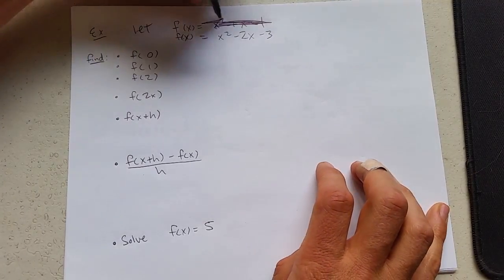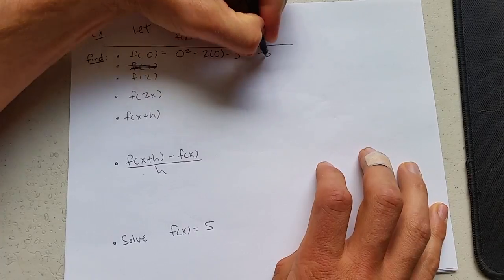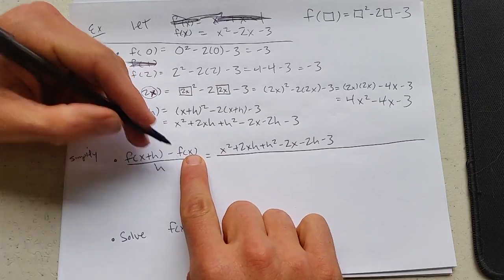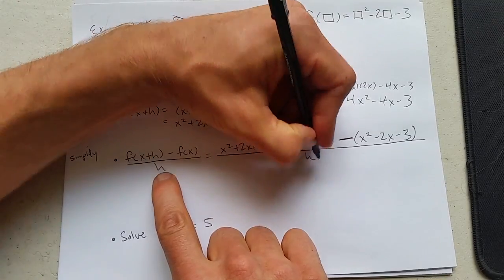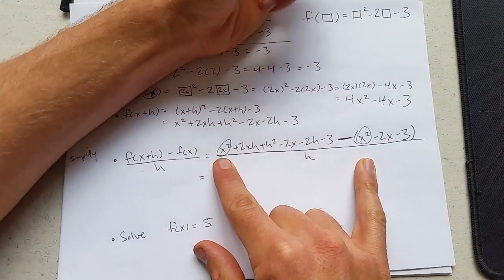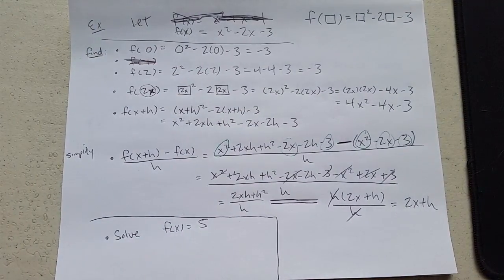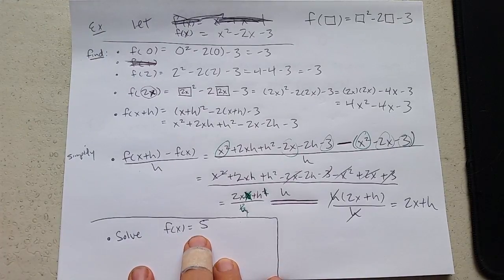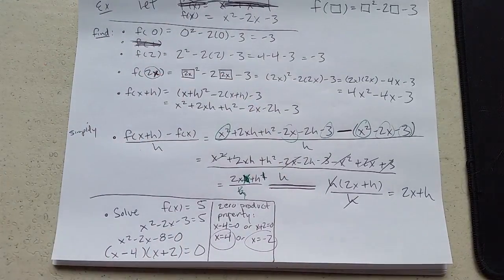1.4b College Algebra - Function Notation Example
Precalculus 1 Lecture